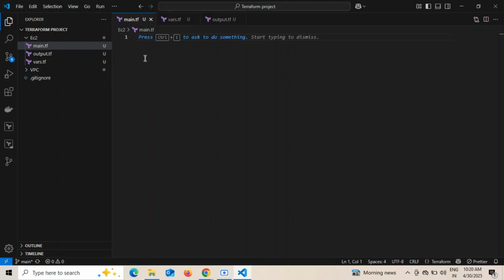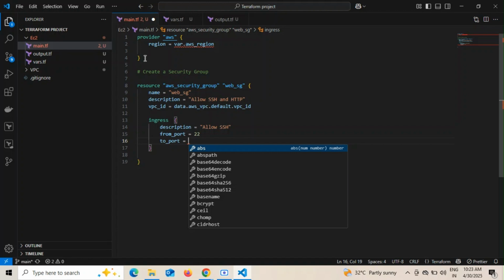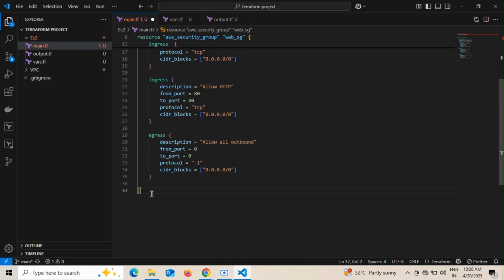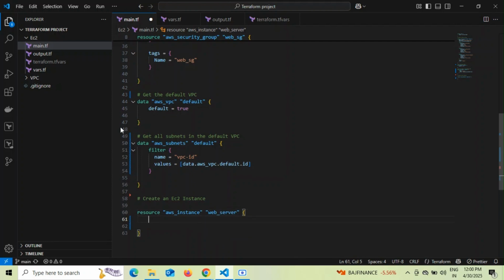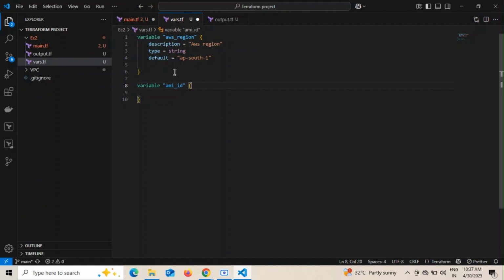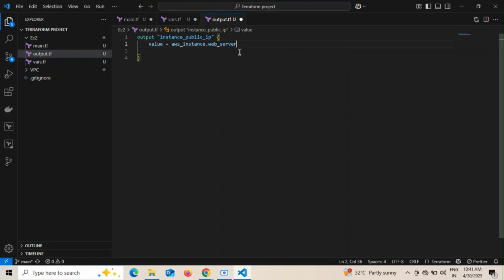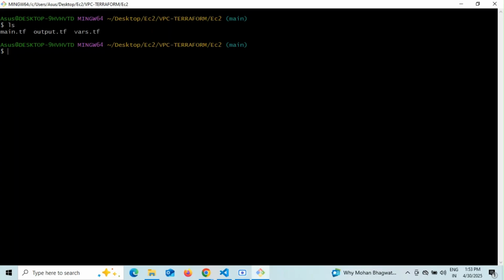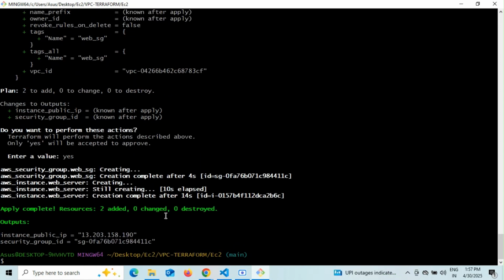Build an AWS EC2 Instance from Scratch with Terraform | Step-by-Step Tutorial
Learn how to provision an AWS EC2 instance from scratch using Terraform in this hands-on tutorial! 🚀 Whether you're a beginner exploring infrastructure as code (IaC) or looking to strengthen your DevOps skills, this video walks you through writing, initializing, and applying Terraform code to launch an EC2 instance on AWS.